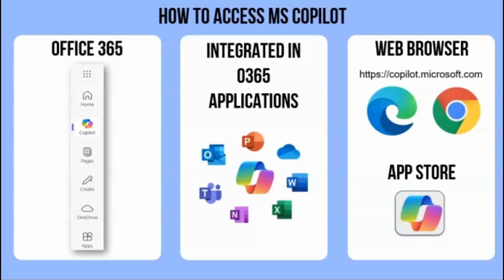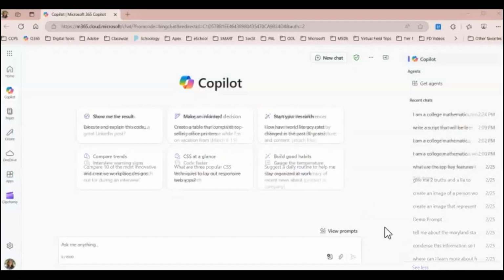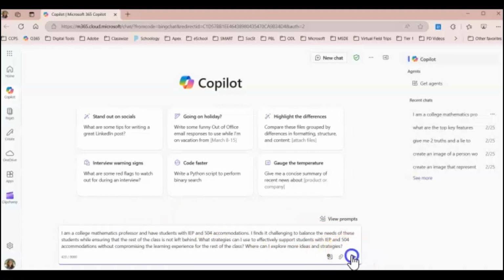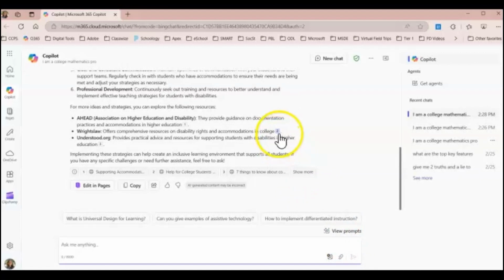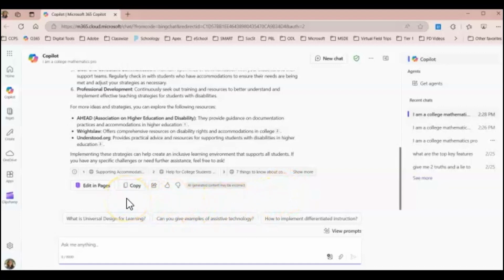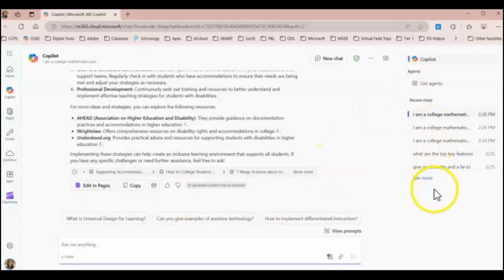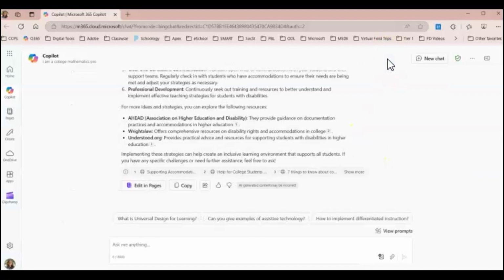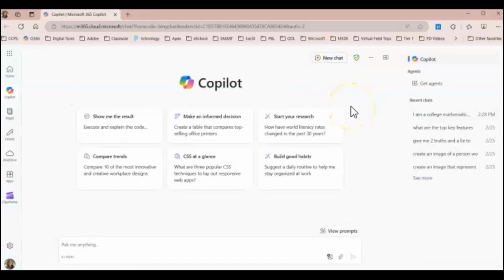MS Copilot Chat Basic Features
This is a tutorial for the beginner featuring the basic functions of using Microsoft Copilot - Chat - Web version